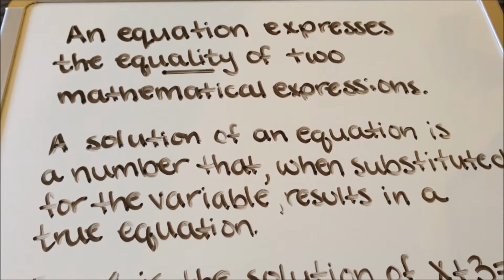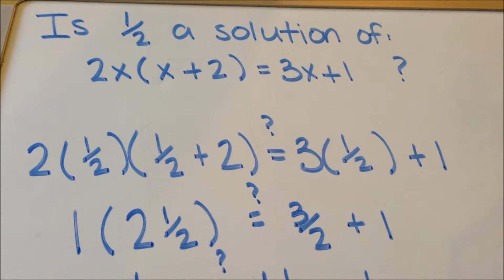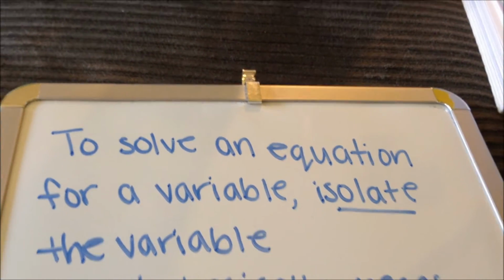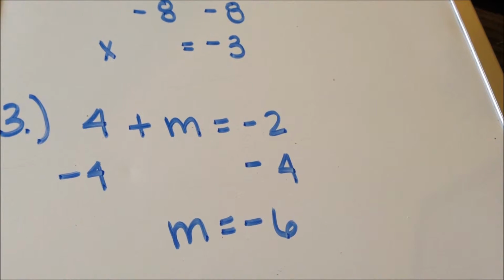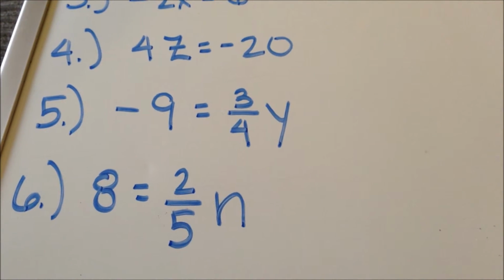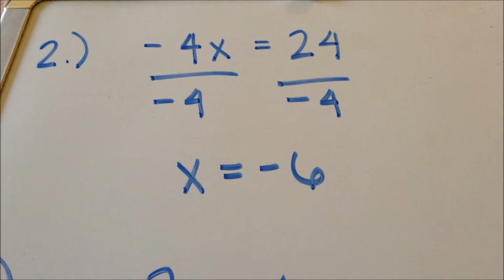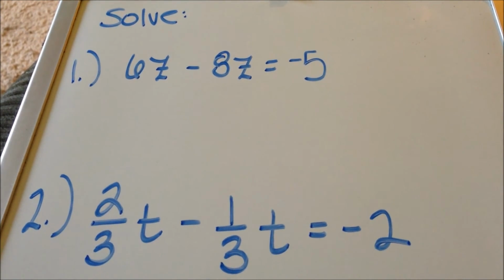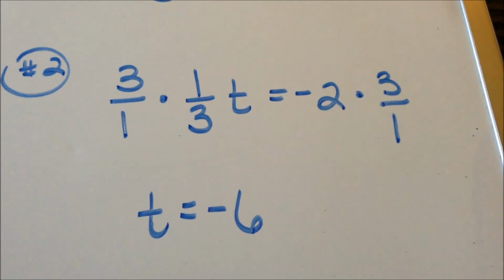Introduction to Equations